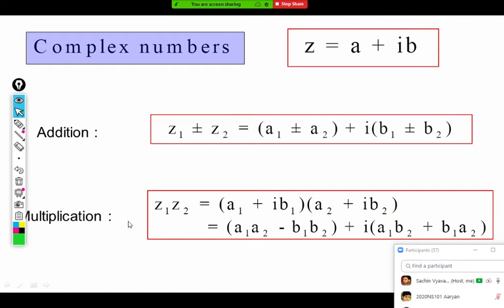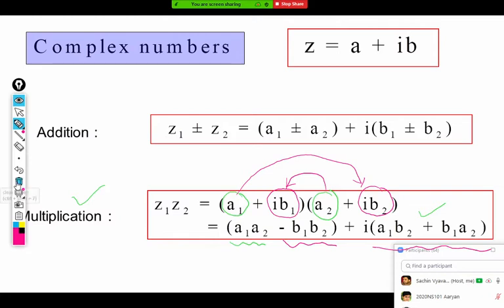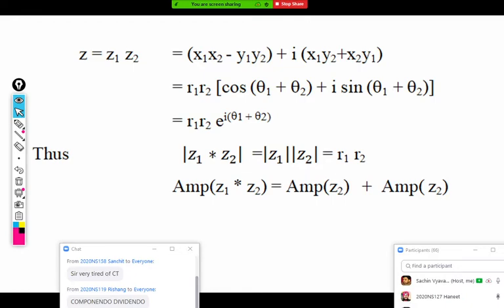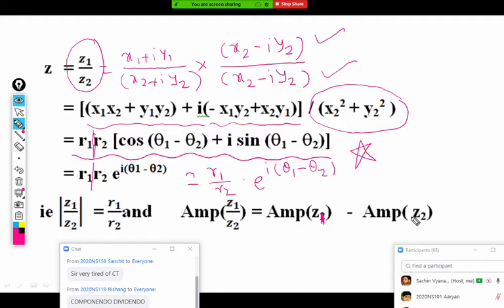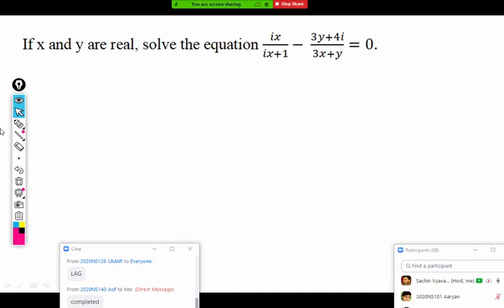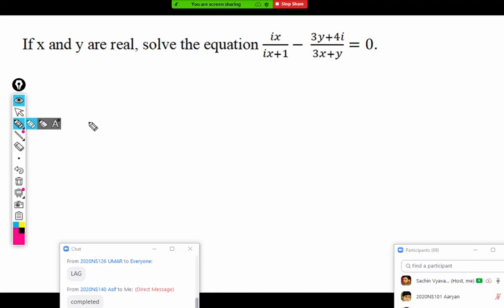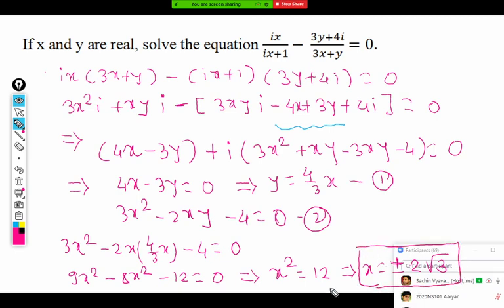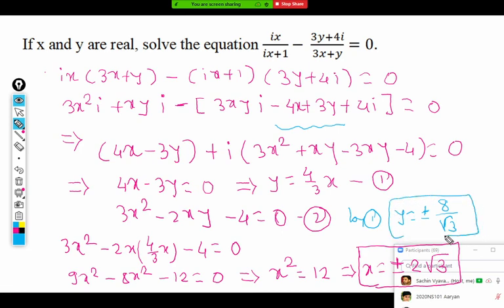Algebra CN 1Ex